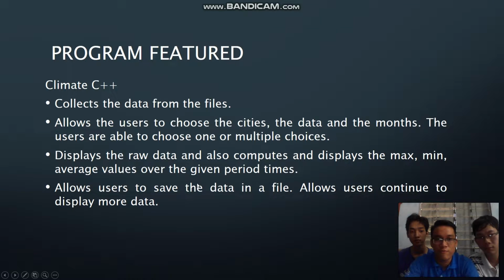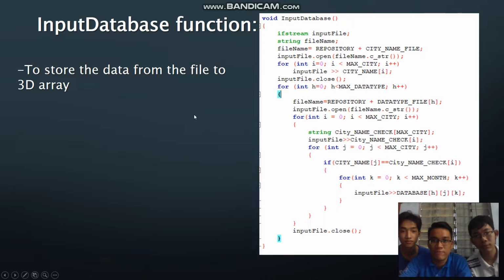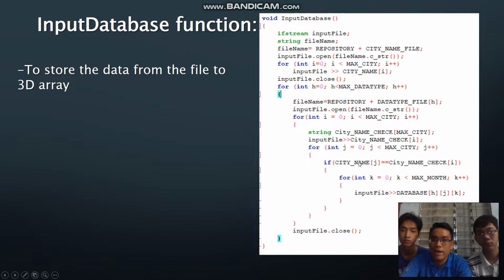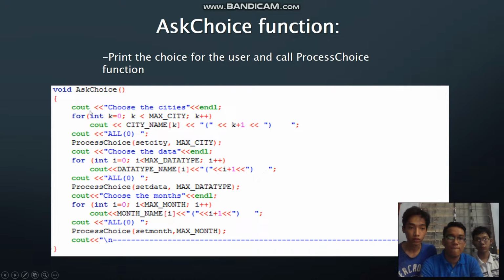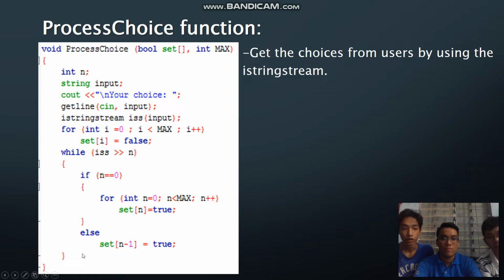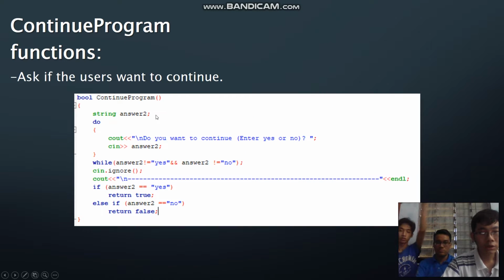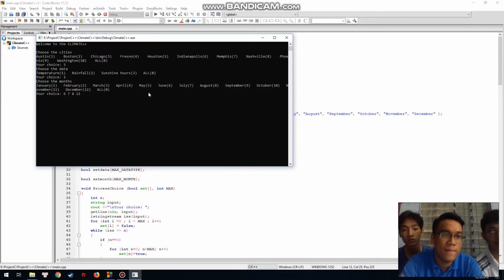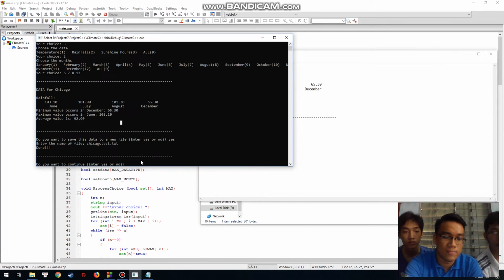CSE 142 Project Climate C++- 17ECE2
Members:
Nguyen Van Cong Hieu
Nguyen Huu Toan
Nguyen Quang Trieu